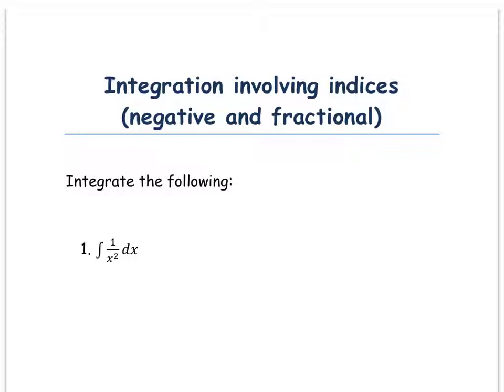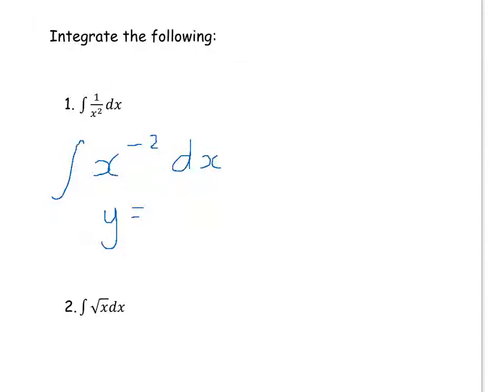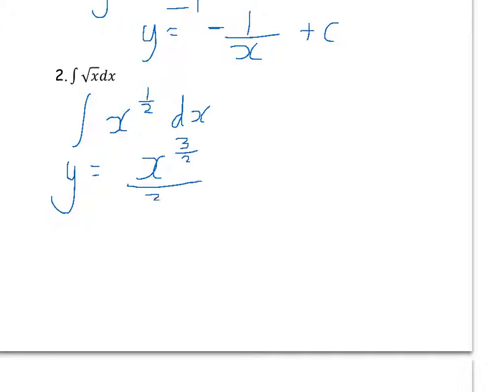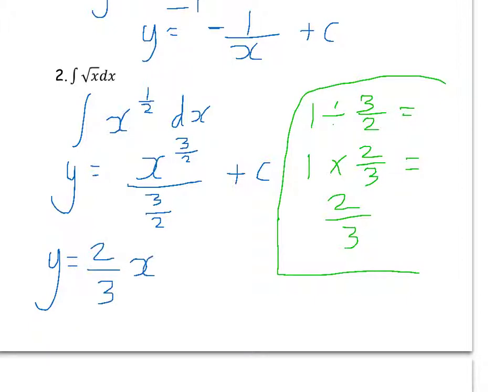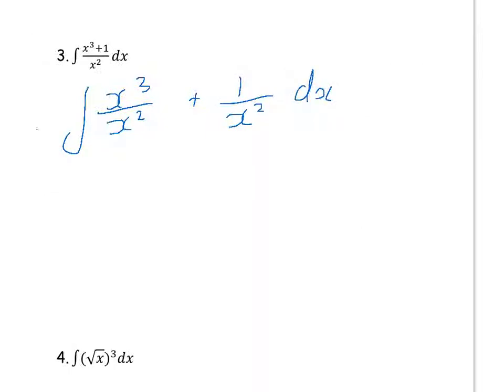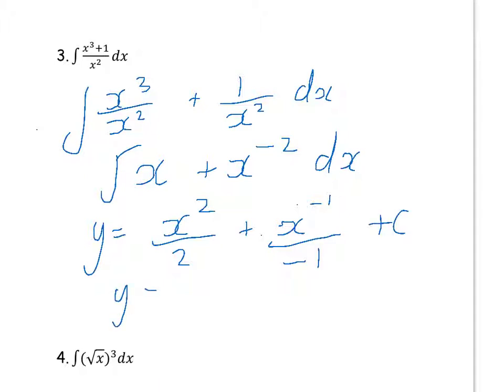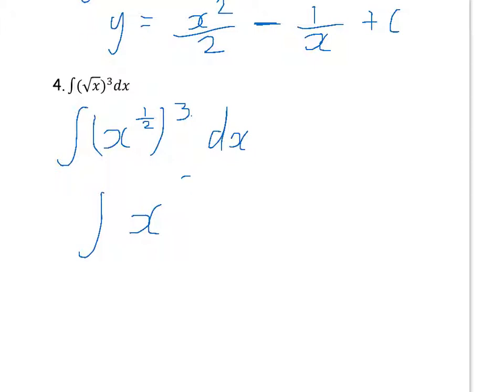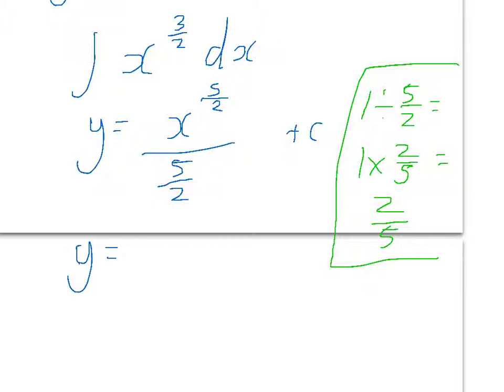Integration involving powers and roots